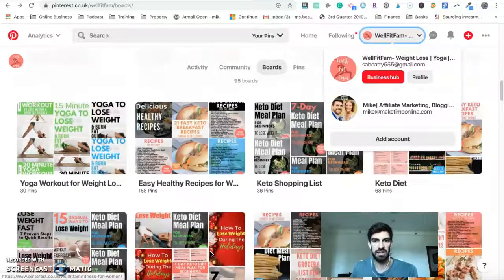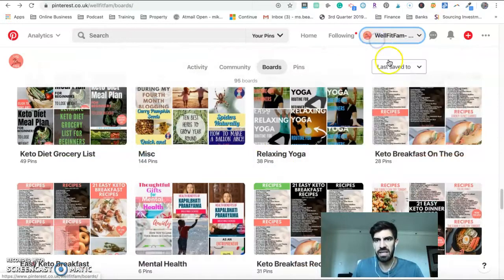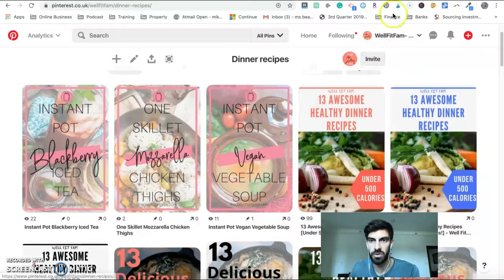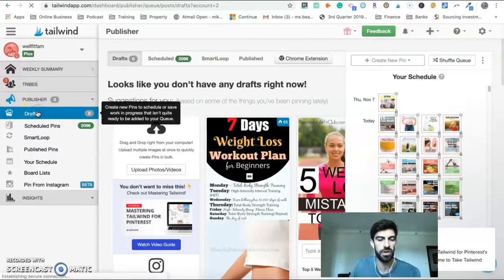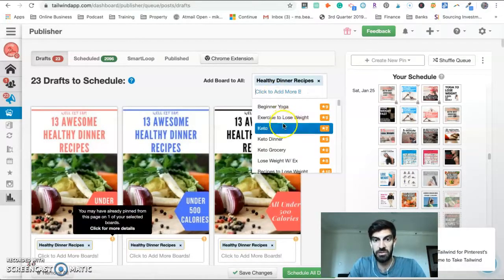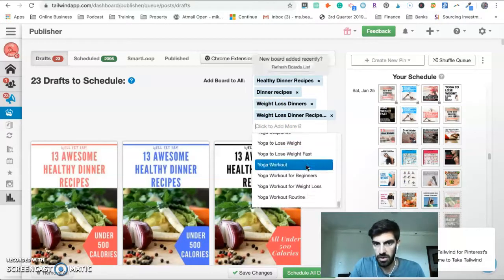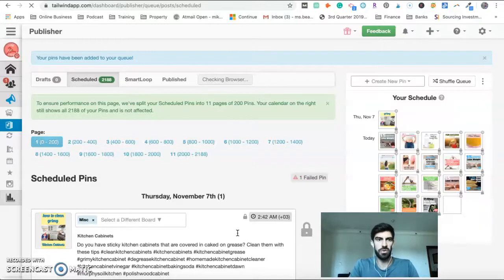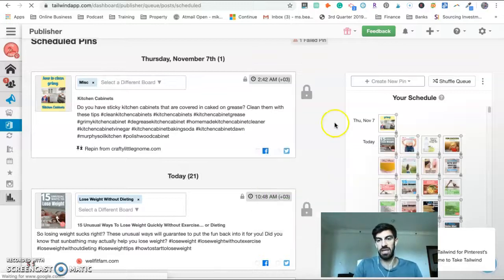Tailwind Chrome Extension to Make Pinterest Marketing Easy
How to Use Tailwind Chrome Extension to pin hundreds of pins in minutes.

Try Tailwind for free and get one month free if you decide to upgrade

Learn how to create pins for Pinterest using simple design tips